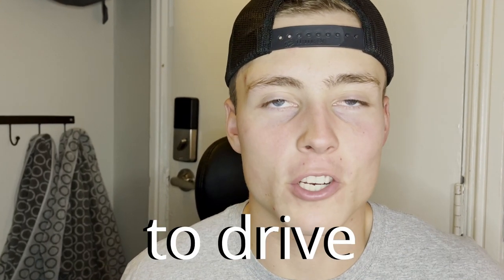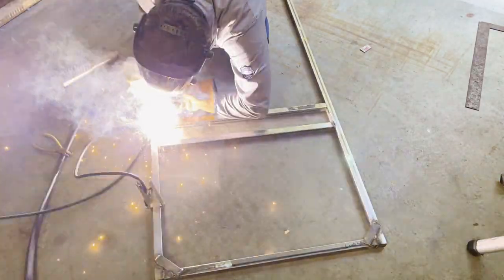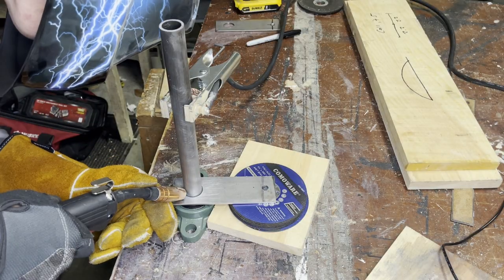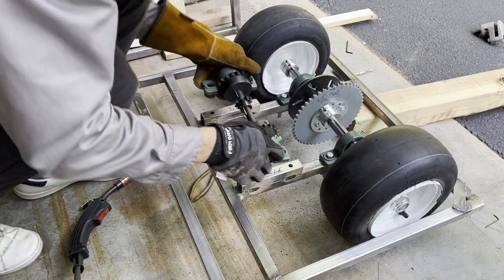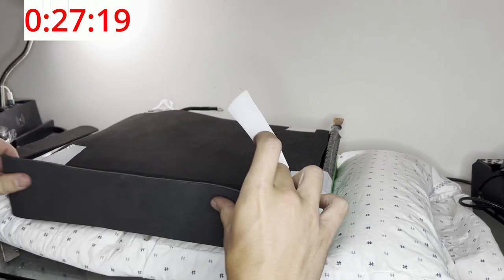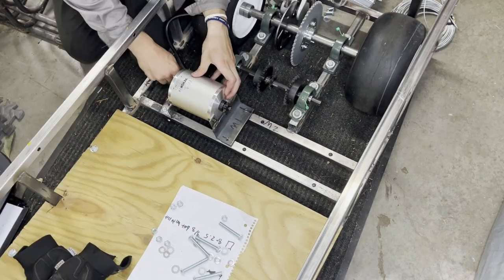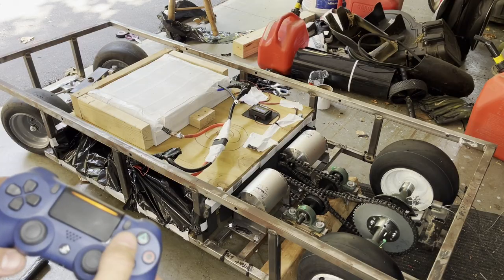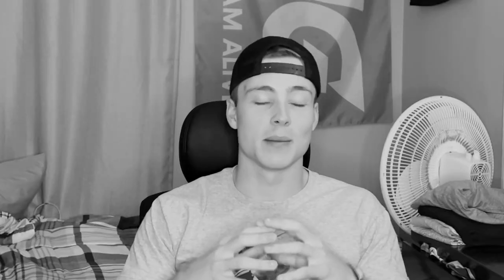I Made a Remote Controlled Driving Couch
In this video I build an electric driving couch that's controlled by a PS4 remote. Watch out for my next video where my friends and I take it to a burger king drive thru.

Parts I used in this project:
*Motor and ESC:*

*Big shoutout to my brother John for his help on this project.

0:00- Intro
0:17- Parts Overview
0:43- Gutting Couch
0:54- 3D Model
1:05- Frame
1:43- Steering
3:09- Drivetrain
4:03- Electronics
4:53- Final Touches
6:29- Test 1
7:06- How to use
7:17- Driving Sneak Peek